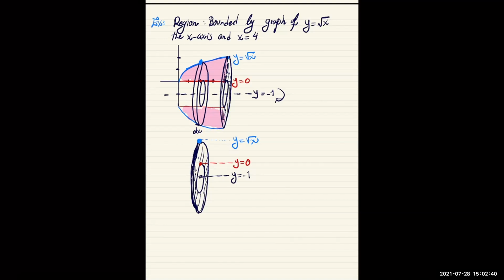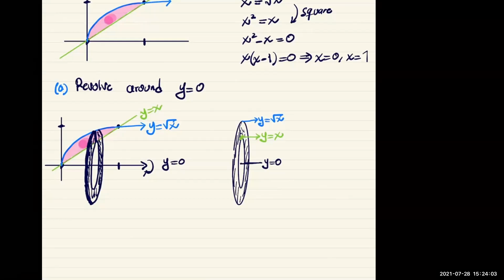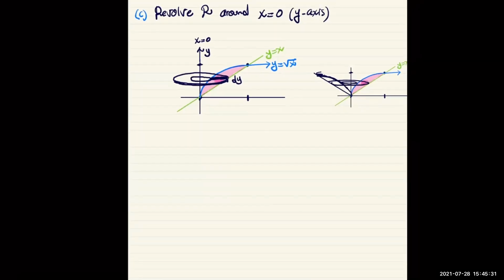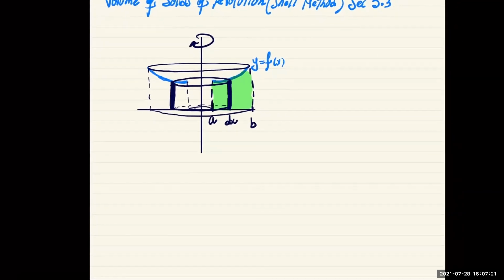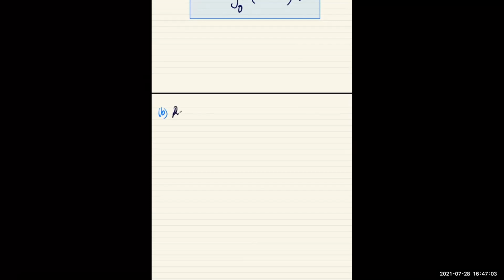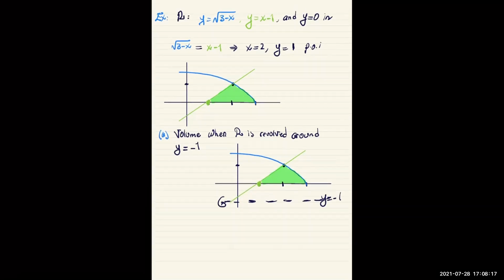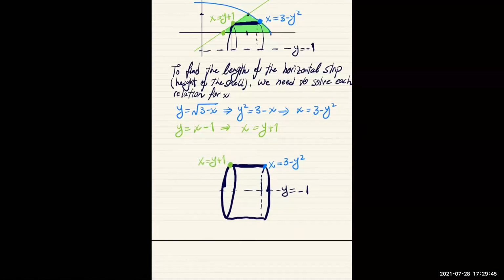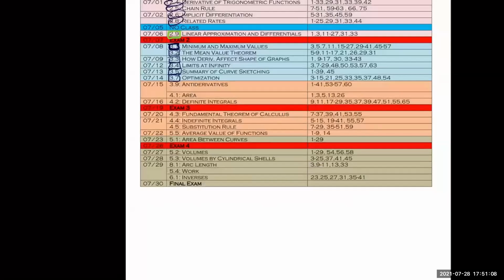Volume of Revolution Part II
In this follow-up lecture on volumes of revolution, we build upon the fundamentals covered previously and introduce new techniques and perspectives. We focus on:

- The **washer method**: Understanding how to handle hollow centers and “washers” formed when revolving a region around an axis that doesn’t directly touch the bounded area.
- How to identify the correct outer and inner radii of these washers to set up the integral for volume.
- Revisiting the relationship between top/bottom (or right/left) functions and your chosen axis of rotation.
- Working through step-by-step examples to illustrate both the setup and evaluation of integrals that yield volumes.
-Finding the volume of revolution using the shell method.

By the end of this lesson, you’ll gain a clearer, more intuitive grasp of how to handle more complex shapes and boundaries, empowering you to solve a wide range of volume problems with confidence.